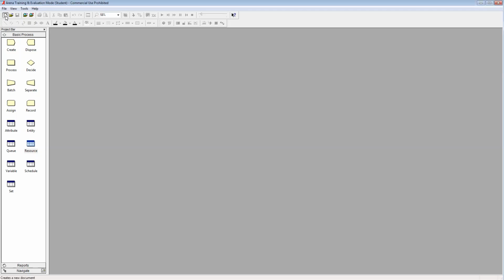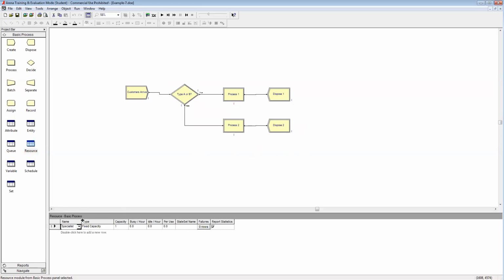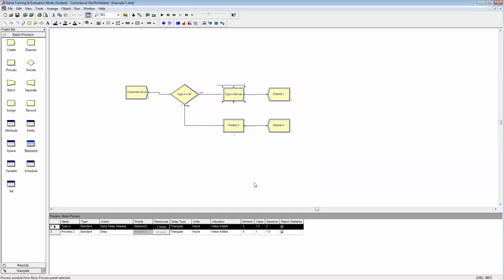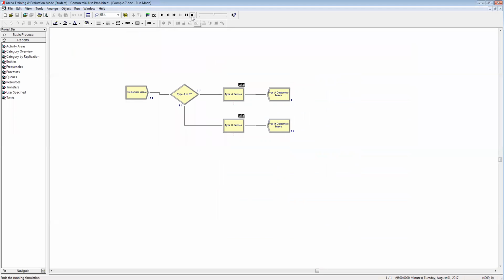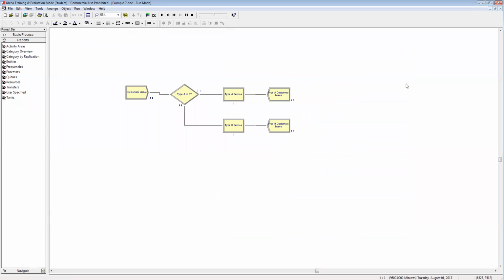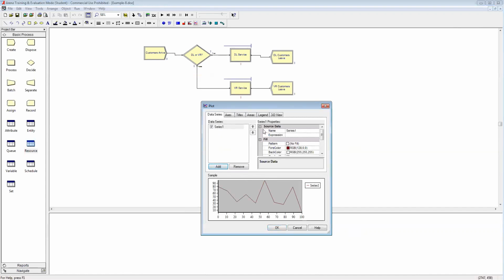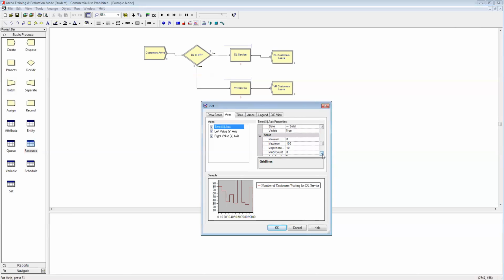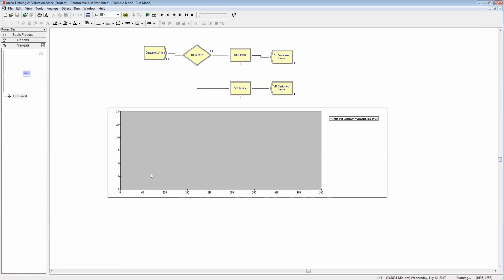ARENA Simulation Part 4 of 4